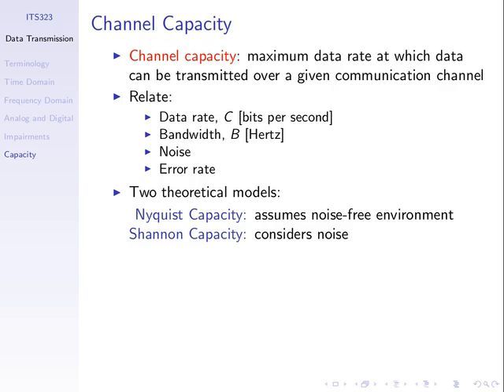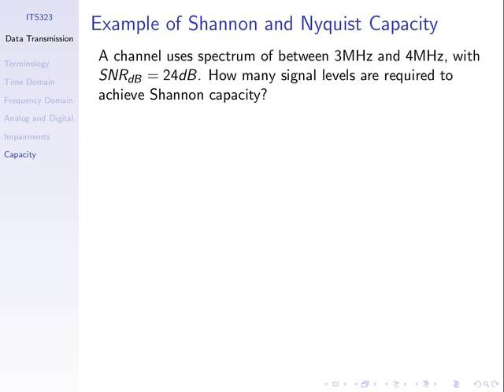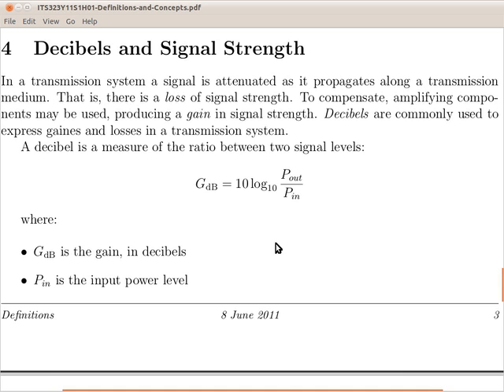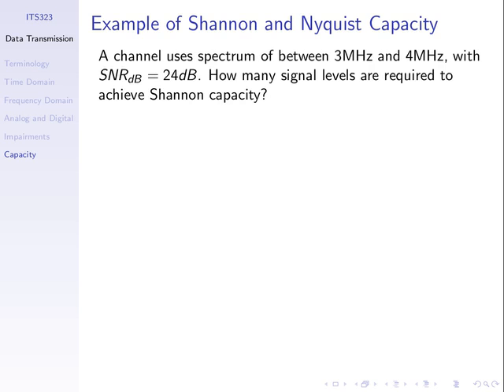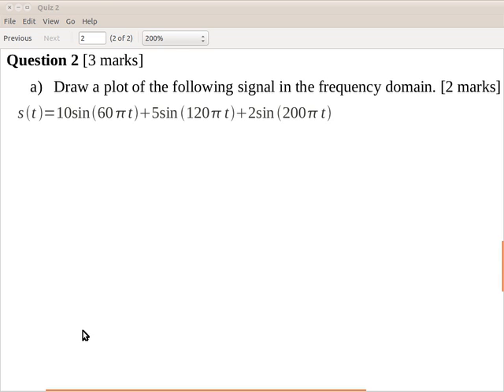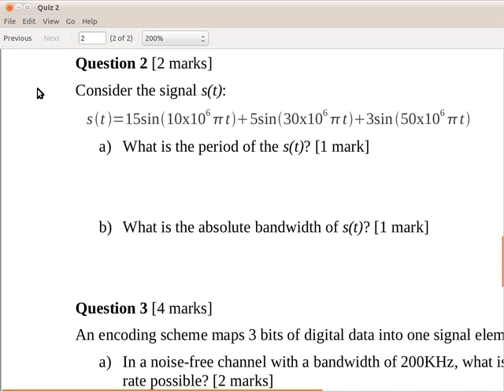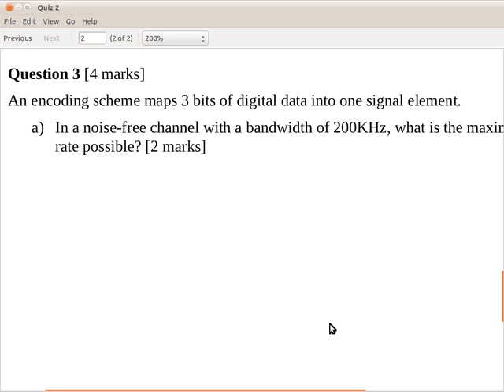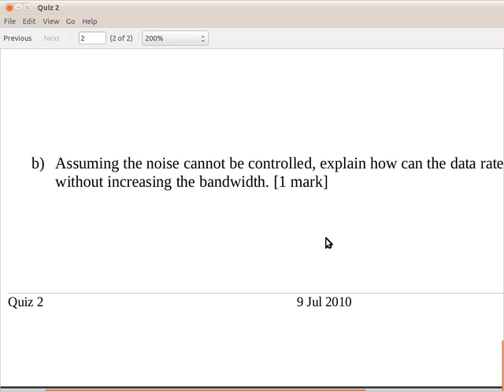ITS323, Lecture 8, CS, 7 July 2011